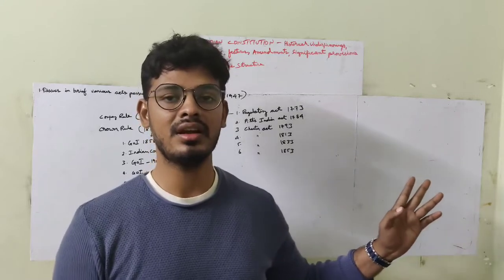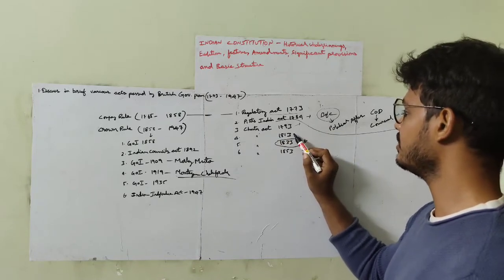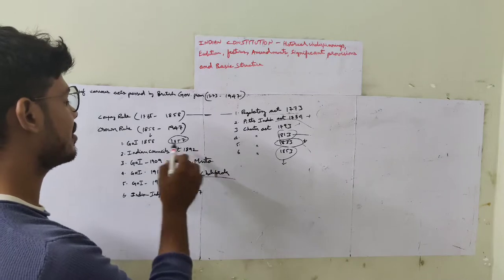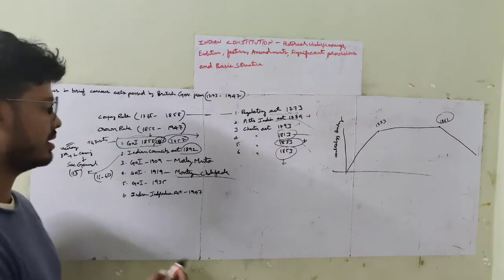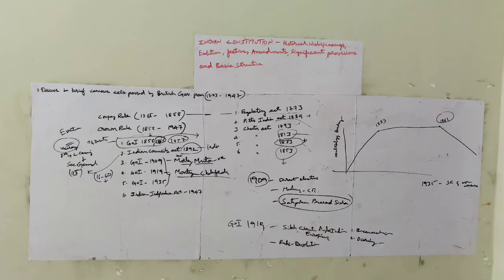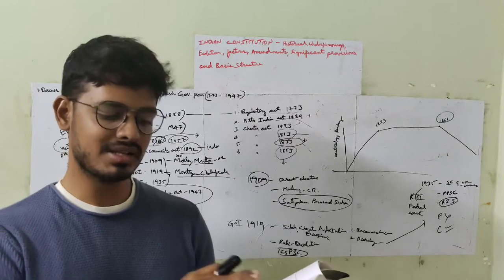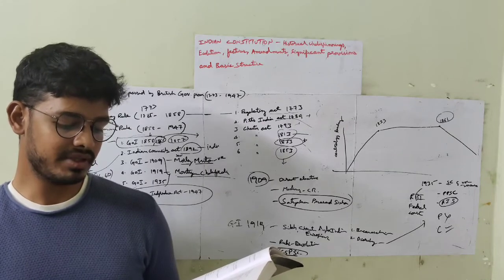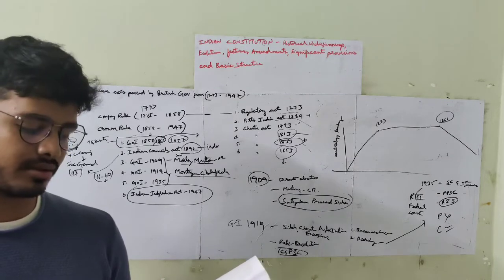L1 Historical Underpinnings of Indian constitution